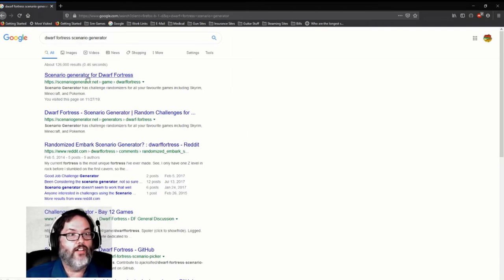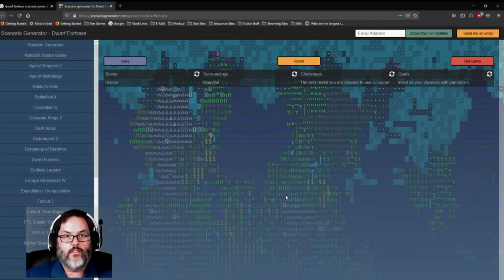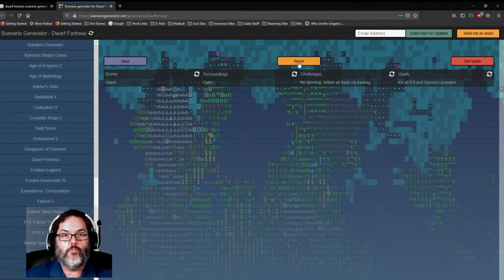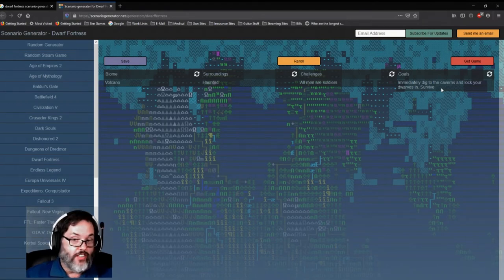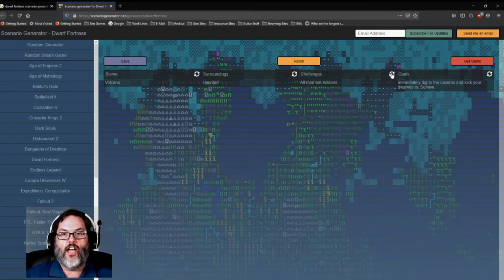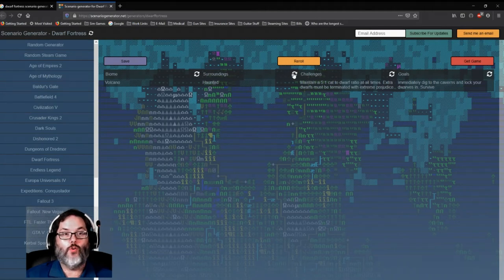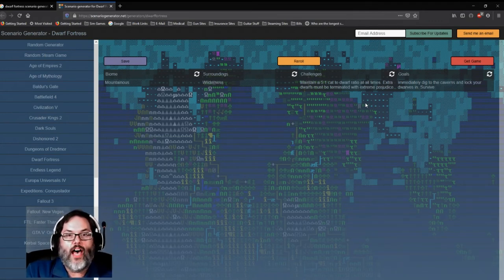Dwarf Fortress: A Random Scenario Generator? Hell Yes Please!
Love Dwarf Fortress?  Wish you could have a specific idea for your fortress from the outset for a unique story line?  What if there was a random scenario generator that you could use to set up that background story, or a specific goal that you had to attain in your fortress.  Well, somebody created one.  I wanted to share it with you.  Kudos to the creators...not me.  I think this is brilliant!